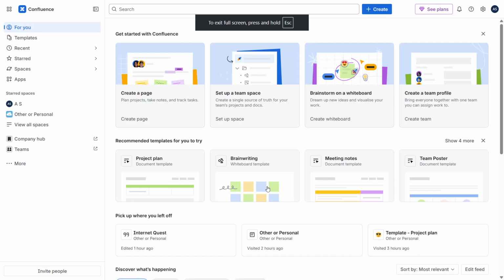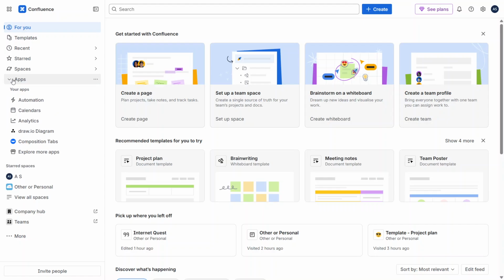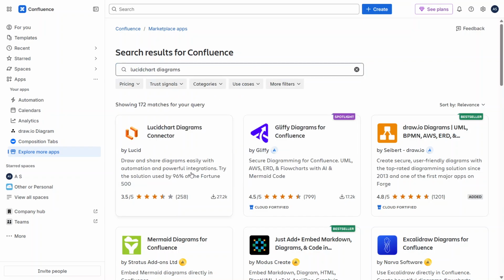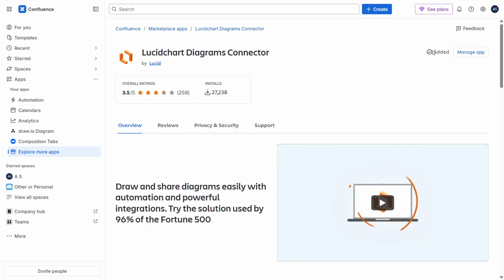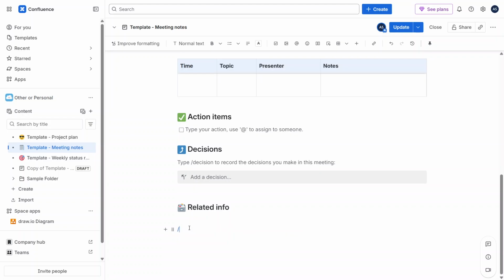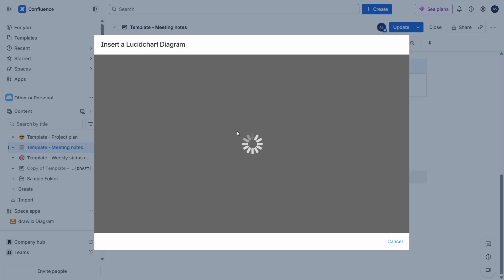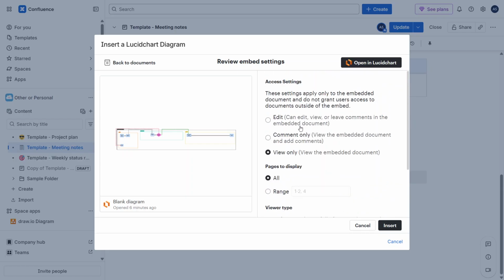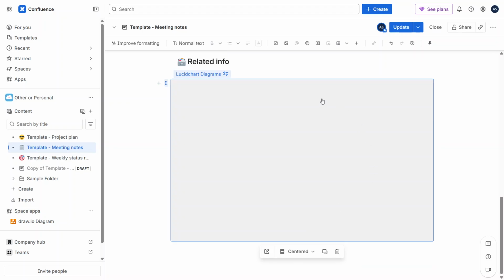How to Embed Lucidchart in Confluence (2026) | Step-by-Step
Learn how to embed Lucidchart in Confluence so your diagrams display directly inside your Confluence pages without broken links or switching tools. This tutorial walks you through installing the Lucidchart app, linking your account, and inserting live diagrams into any Confluence page or space. Whether you're documenting workflows, system architecture, or team processes, this method keeps everything connected and up to date. We cover both Confluence Cloud and the current Lucidchart macro so you get accurate results. No outdated steps here — this is the working method for 2026. Follow along and have your first diagram embedded in minutes.